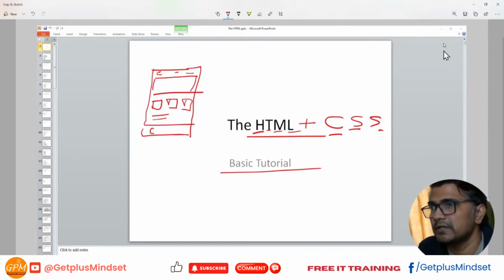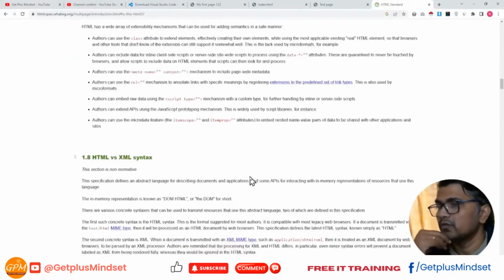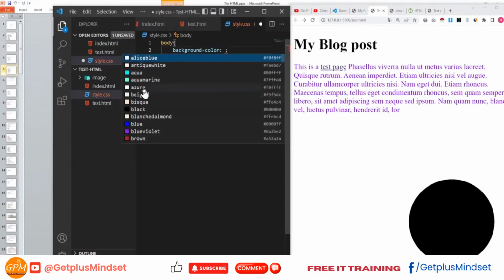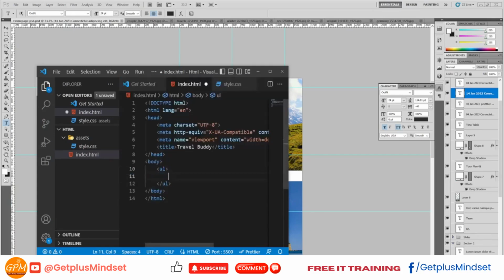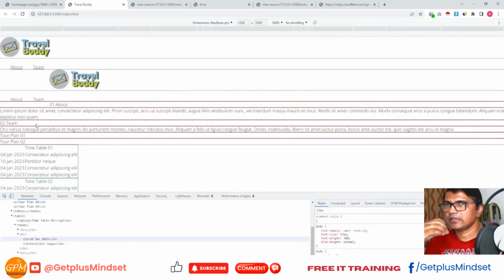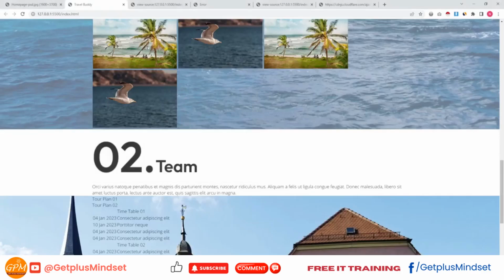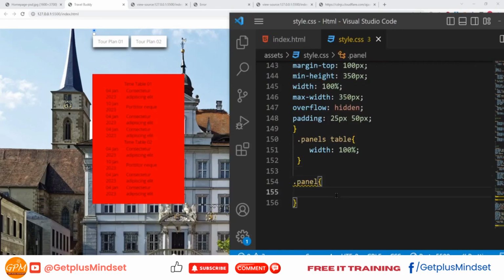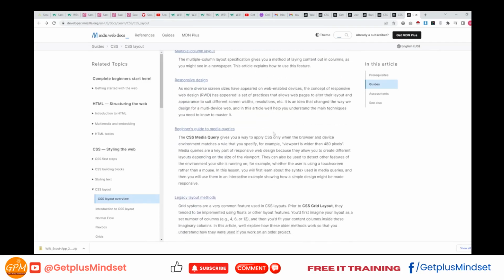HTML & CSS Full Course for Beginners: Learn Front-End in 3 Hours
Introduction
Welcome to the exciting world of web development! This tutorial will guide you through the basics of HTML and CSS, the backbone of web design. In just three hours, you'll learn how to create a simple, responsive website from scratch. Whether you're new to coding or looking to refresh your skills, this step-by-step guide is for you. Getplus Mindset
Empower the future with a positive education